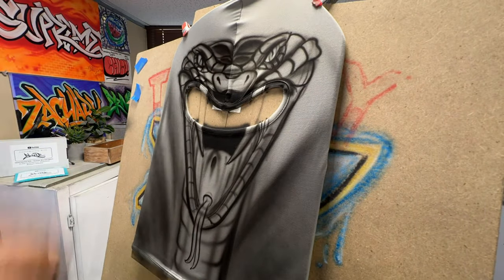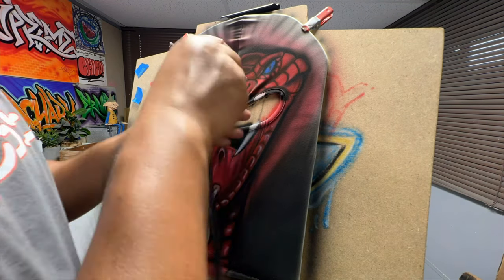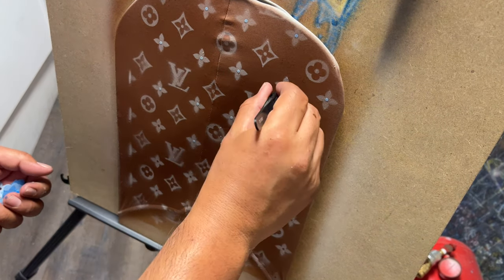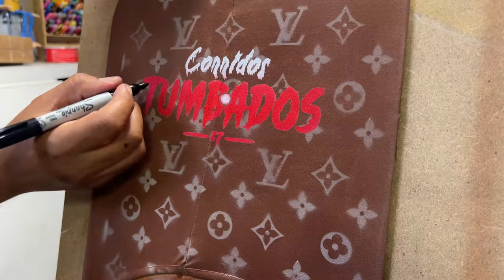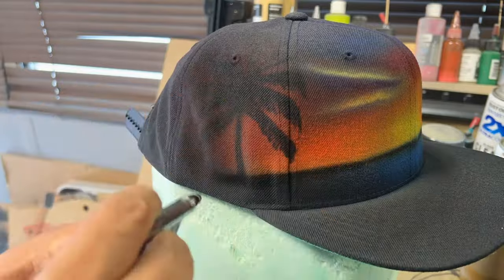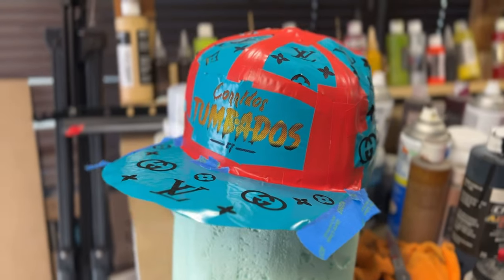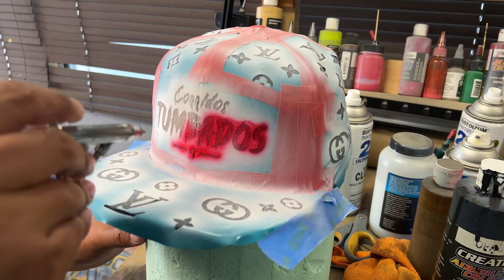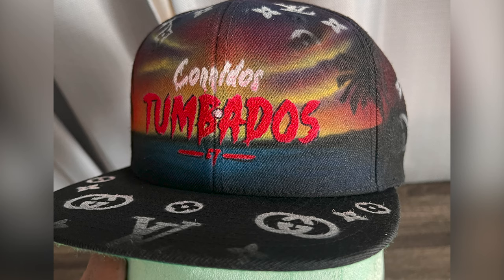Corridos Tumbados Hat Face Mask by Airbrush Artist Ernie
Corridos Tumbados Hat Face Mask by Airbrush Artist Ernie. We are excited to showcase airbrush artist Ernie as he brings to life the "Corridos Tumbados" with his unique Hat Face Mask creations. Fusion of art and music in this one-of-a-kind hat and face mask.

"Corridos Tumbados" is a genre that has been taking the music industry by storm, blending traditional Mexican corridos with elements of trap, hip-hop, and contemporary styles. Known for their catchy melodies, powerful lyrics, and infectious beats, the artists in this genre have captivated audiences around the globe.

Join us as we delve into the mesmerizing world of "Corridos Tumbados" and witness the artistic Ernie as he brings these creations to life.

CBL Beatz

Personalized Products
Custom Airbrushing